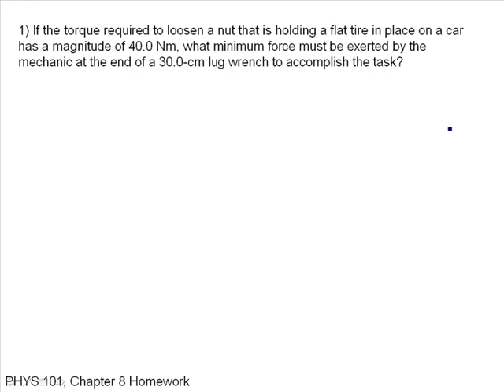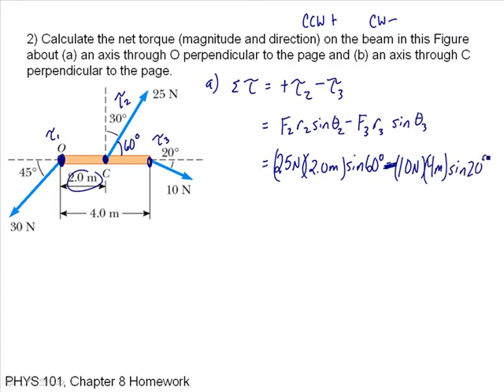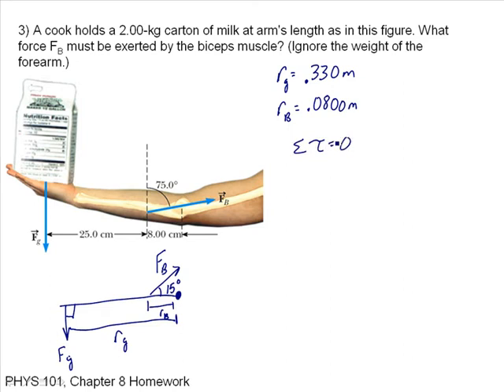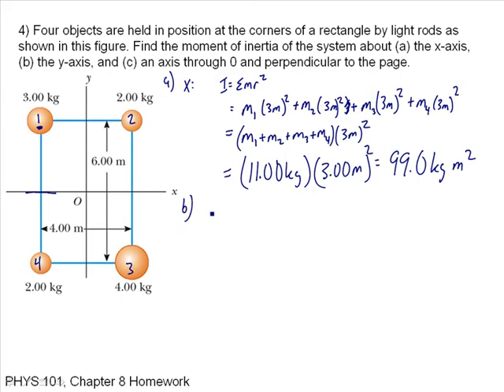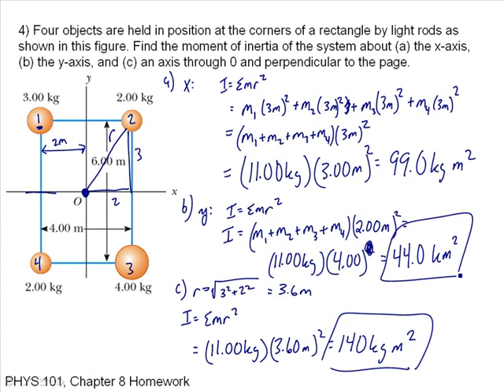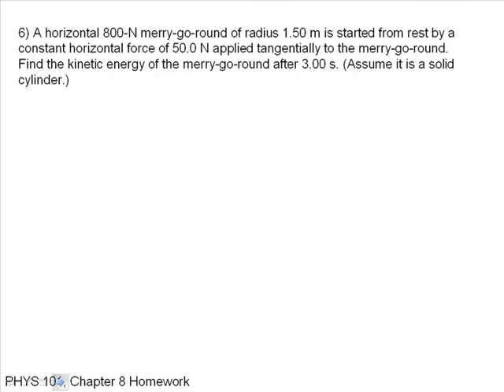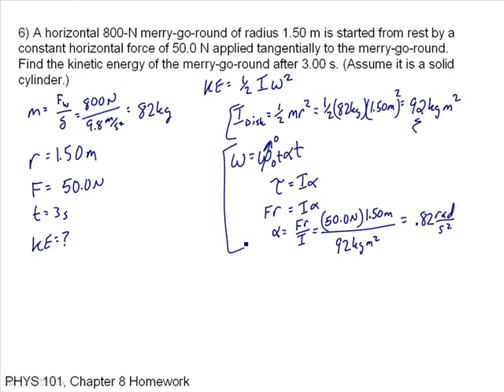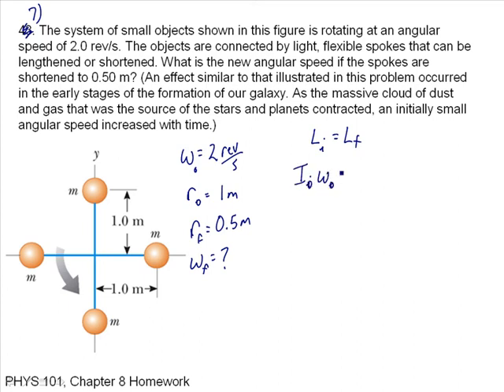chapter08 phys101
PHYS 101, Chapter 8 Homework